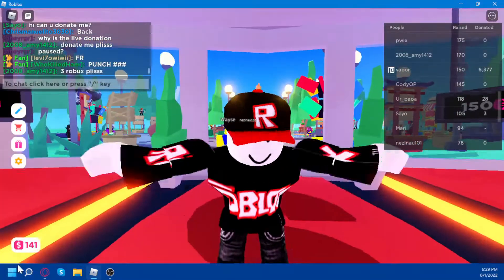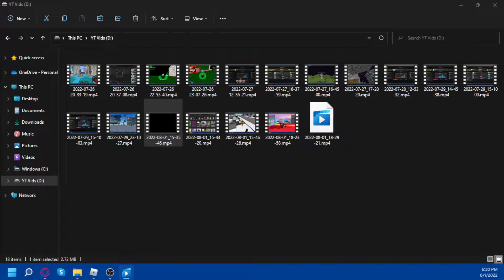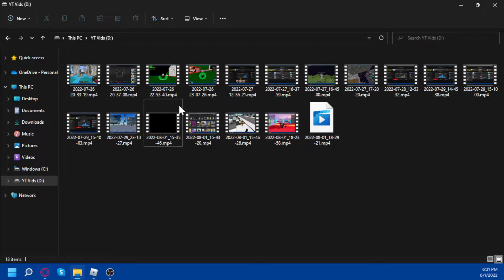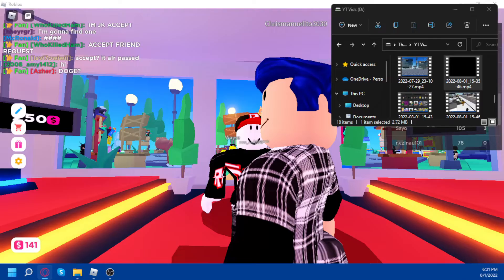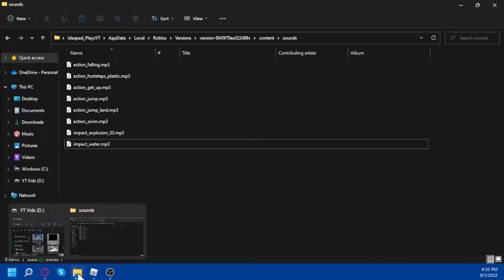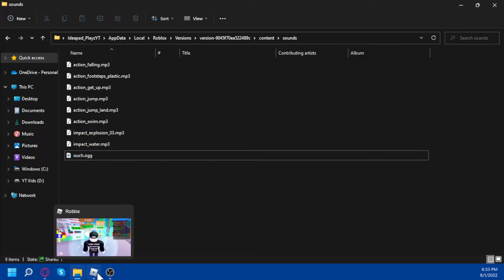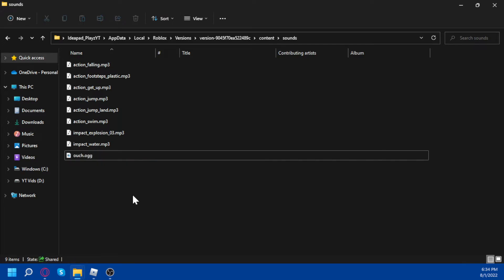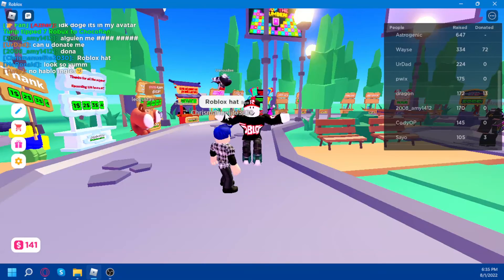How to get a custom death sound!!!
I like to record videos.
My roblox username: Ideapad124
My minecraft username: Ideapad_PlayzzYT